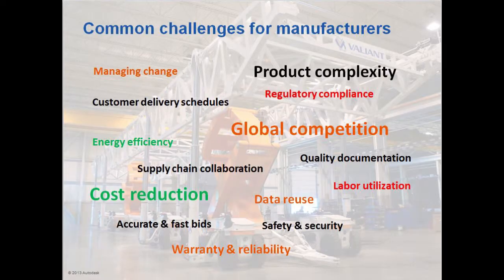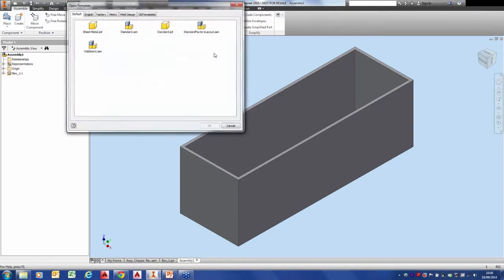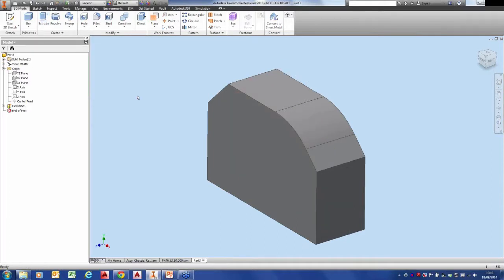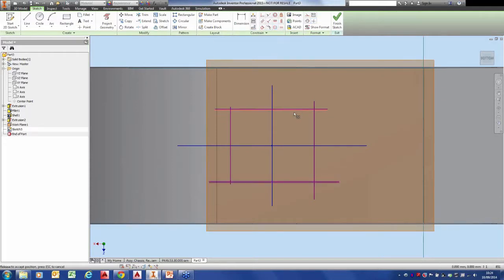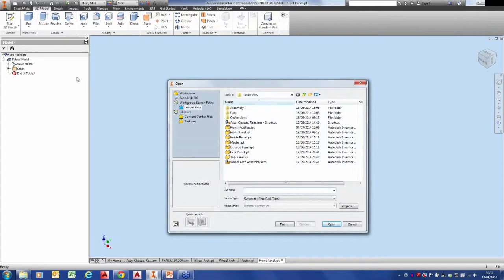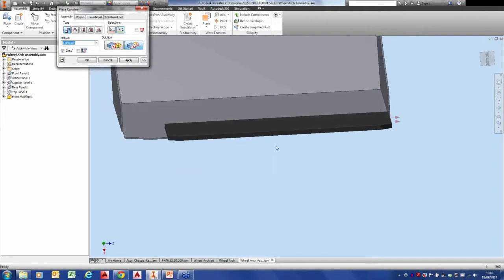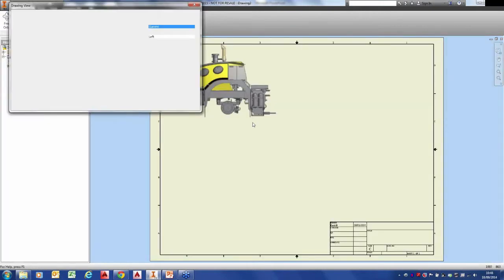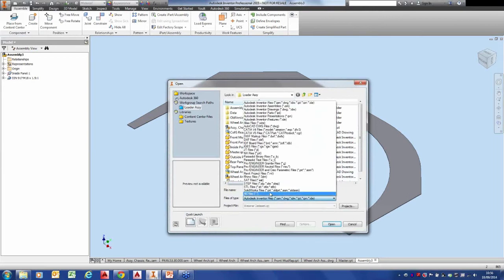Introduction to Inventor Webinar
Autodesk Inventor is the 3D modelling and product design 3D CAD software that has become pivotal with manufacturing companies carrying out or moving into a digital prototyping workflow.

In this webinar you will be demonstrated the prominent software to learn how easy and accessible Inventor is for your projects, to ultimately help you:

• Optimise your workflow from the design and engineer stage through to maintenance, sales and marketing
• Make use of multi body part design workflows and design accelerators like frame generator and bolted connections
• Simulate your design with the powerful built in finite element analysis tools
• Visualise your design
• Share your design with incorporated BIM technologies.